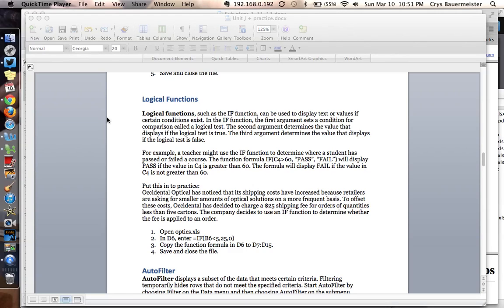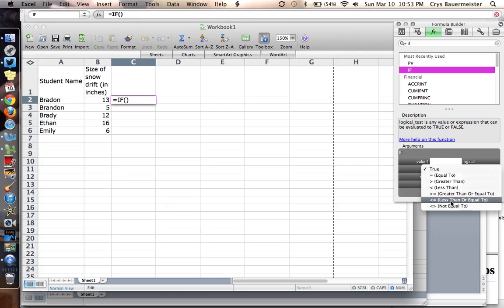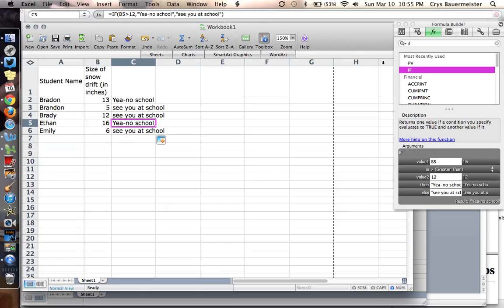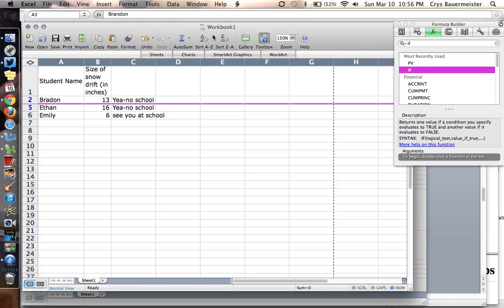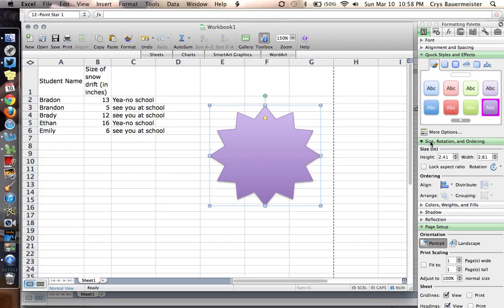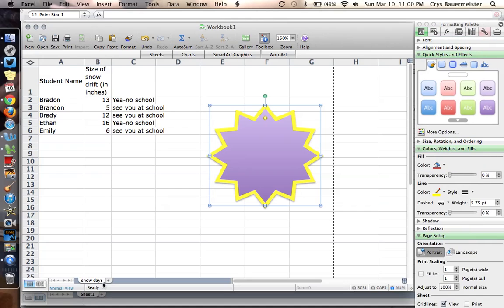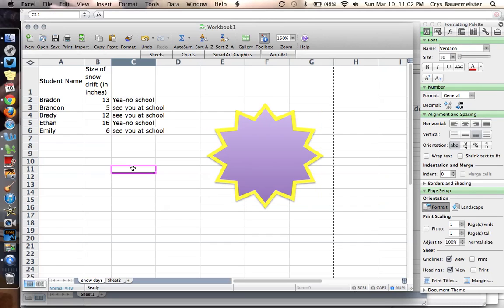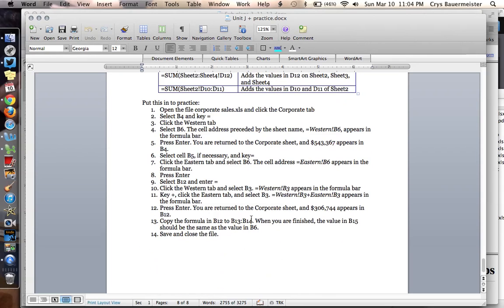Unit J+ Logical Functions and 3D references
Excel Unit J+ spreadsheet help